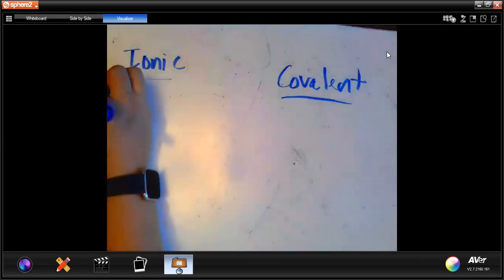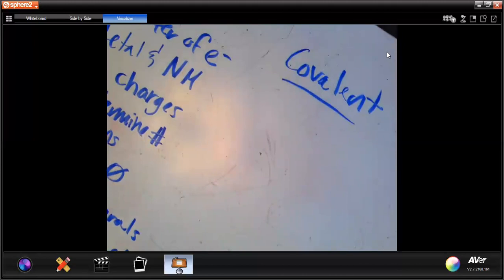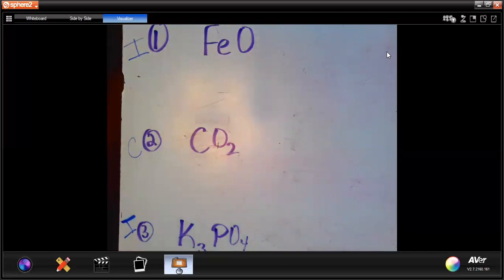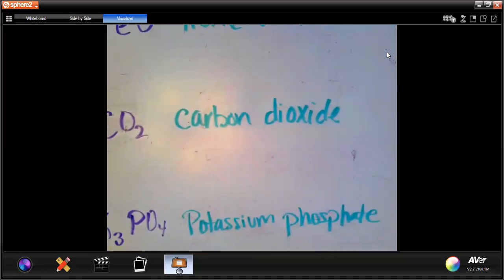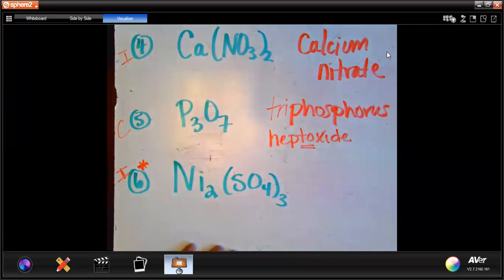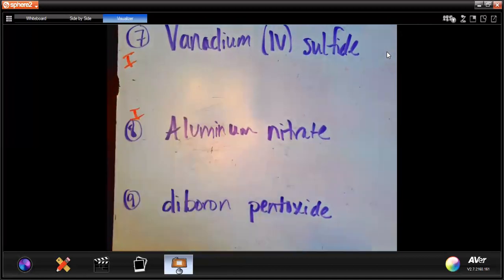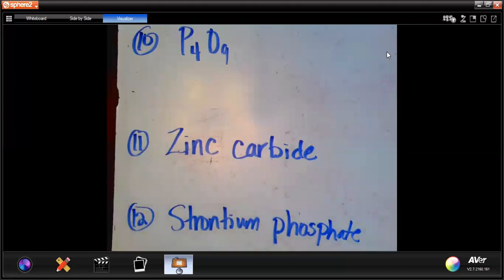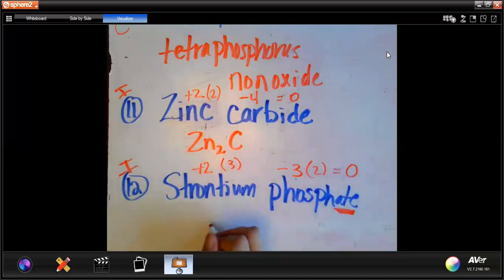Naming Compounds Review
Reviews how to name ionic & covalent compounds and how to write formulas for each.